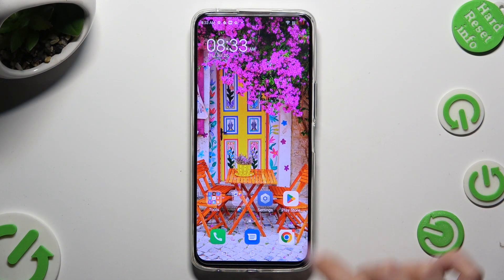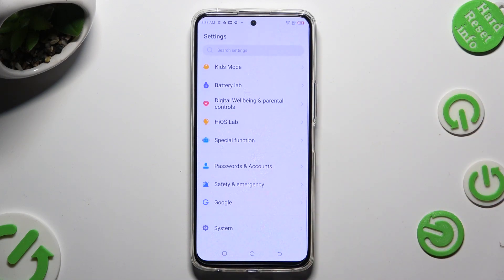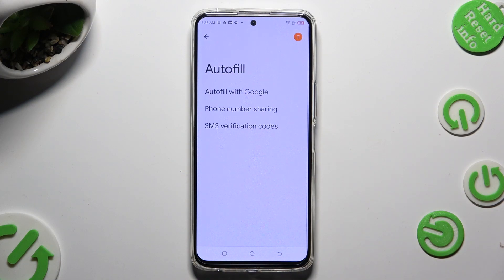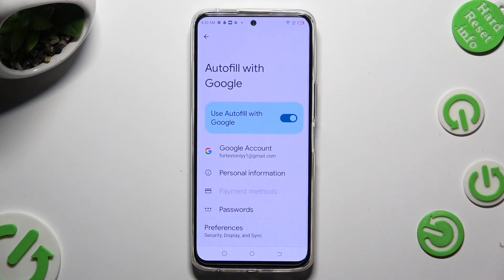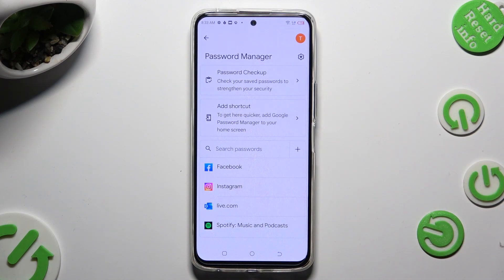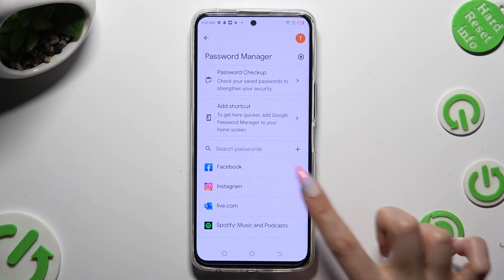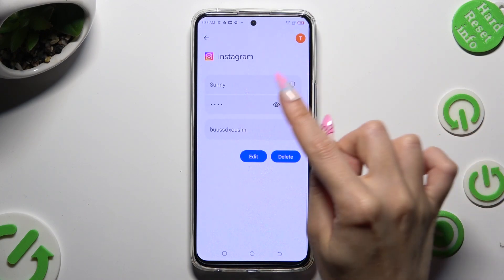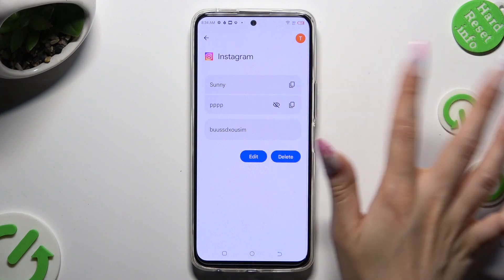How to Check Saved Google Passwords on TECNO Camon 18 Premier? - Autofill with Google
By following this step-by-step tutorial, you can easily access and view all of your saved passwords with Autofill with Google on your TECNO Camon 18 Premier. Watch the video to learn how to use Autofill with your TECNO Camon 18 Premier and never worry about passwords again. With Autofill, you can manage your login credentials and keep your data secure.

How to open the passwords vault on a TECNO Camon 18 Premier?
How to see remembered passwords on a TECNO Camon 18 Premier?
How to manage the Autofill with Google feature on a TECNO Camon 18 Premier?
How to Check Saved Google Passwords on TECNO Camon 18 Premier?